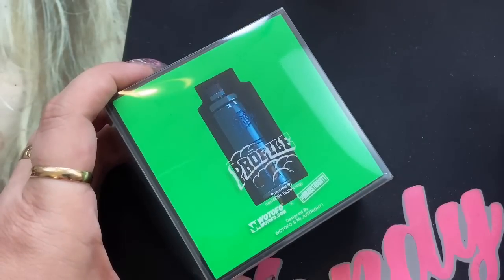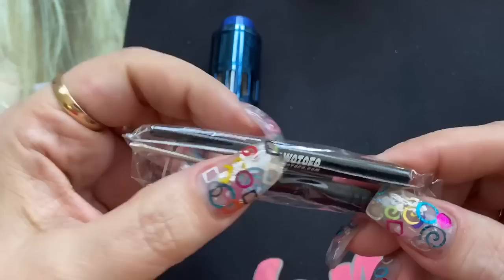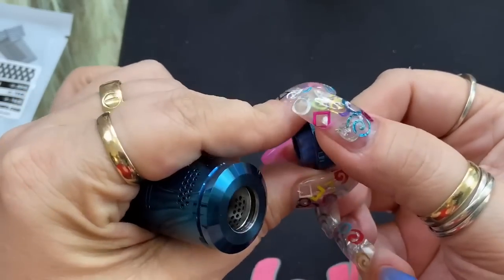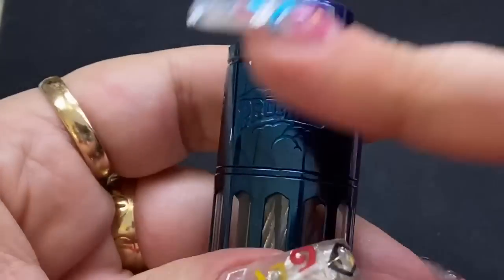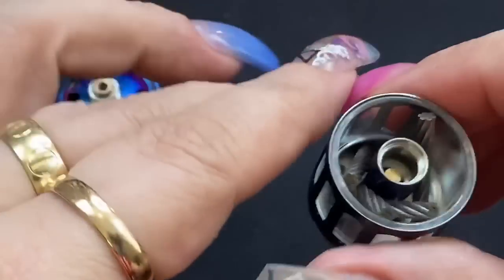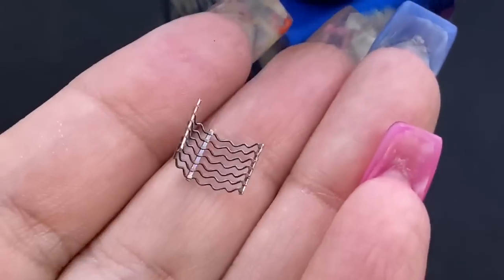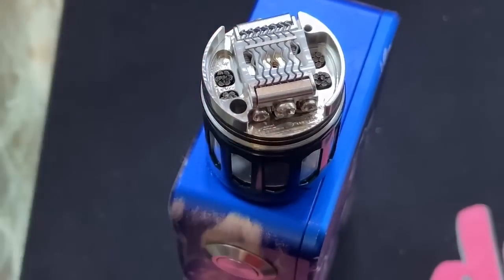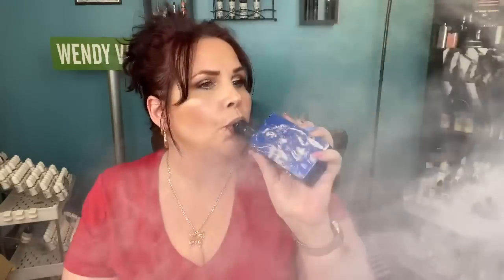Profile RDTA | 3 build tutorials | Wotofo & Mr.JustRight1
The new Profile RDTA by Wotofo & Mr.JustRight1
Today I’m doing a full review and 3 coil build tutorials.
Single coil, Dual coil & Mesh

Tell them you vape flavored eliquids,  We Vape And We Vote